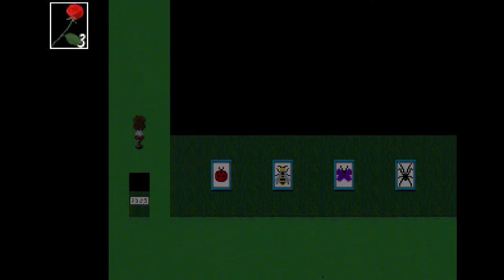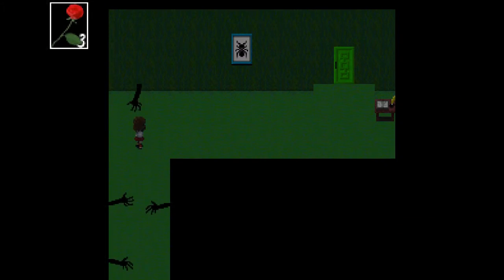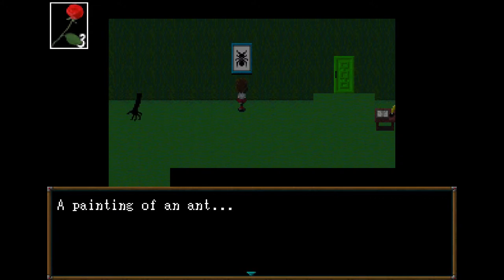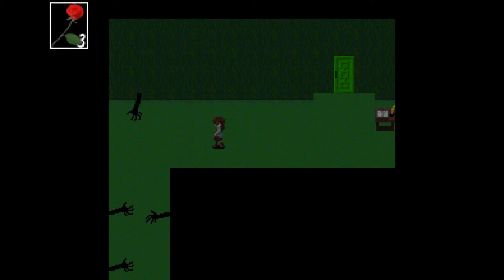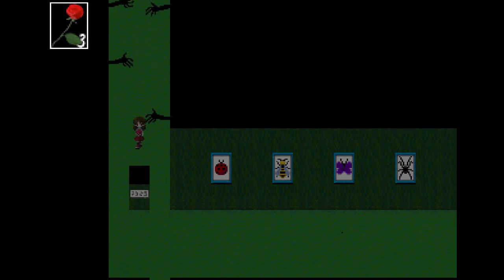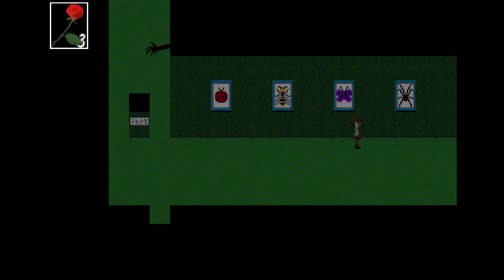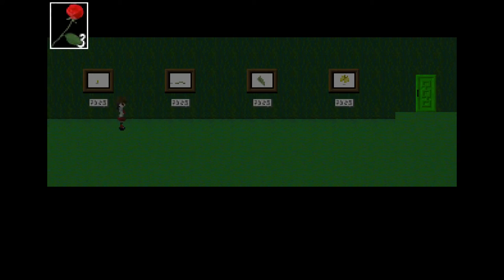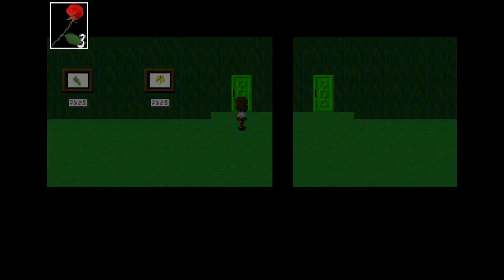How to Ant Painting room - Ib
You need to pick up the ant painting on the wall and then use it as a bridge.